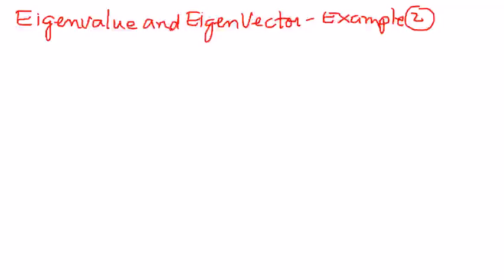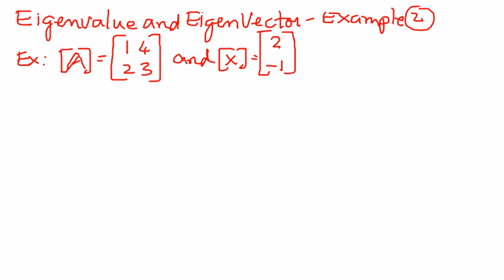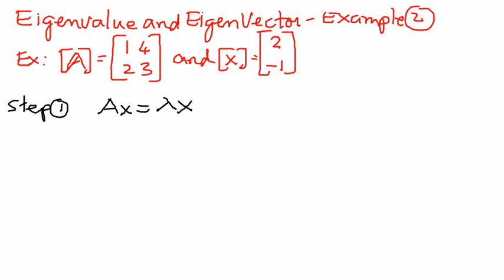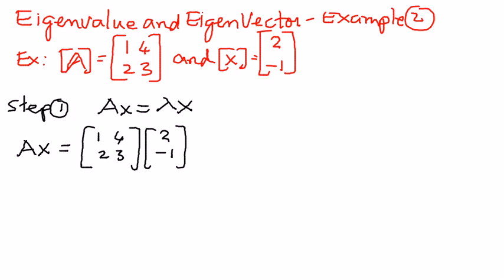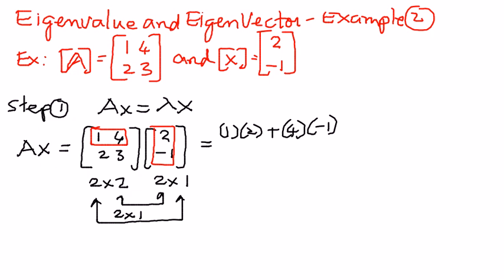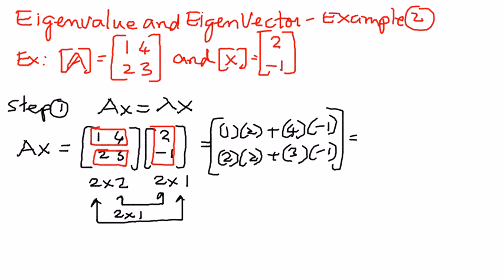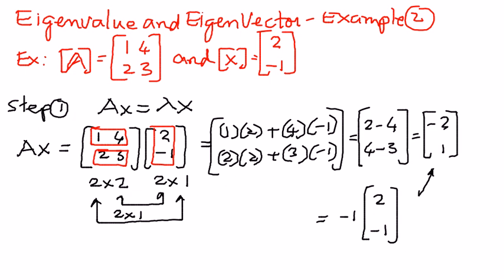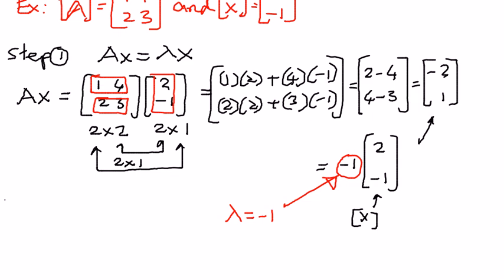Eigenvalues and Eigenvectors Example 2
In this presentation we shall solve simple example problems related to eigenvalues and eigenvectors.